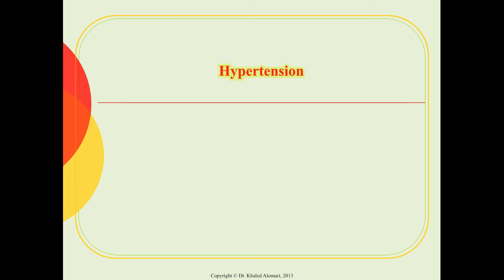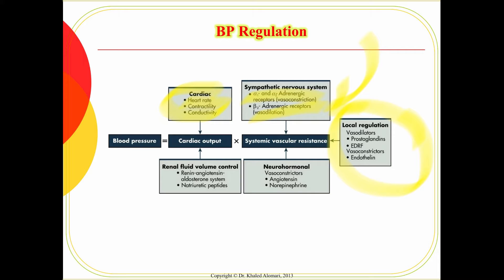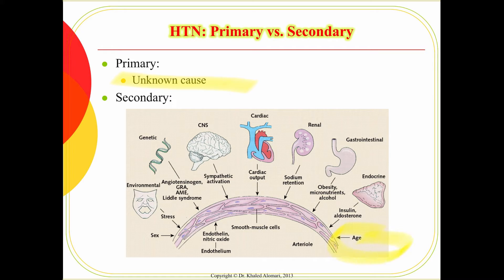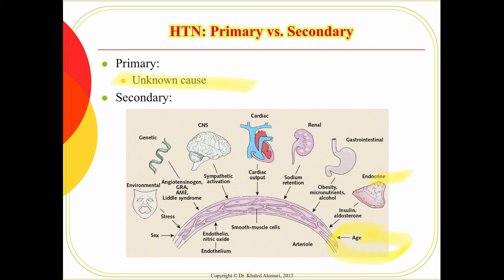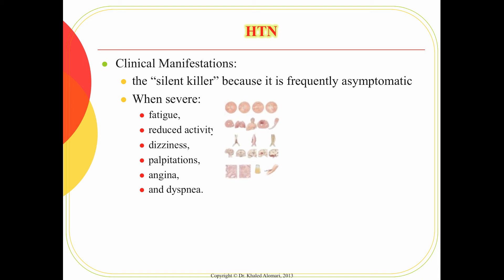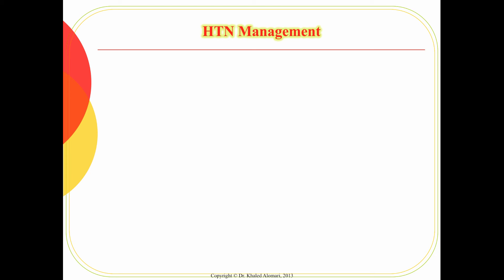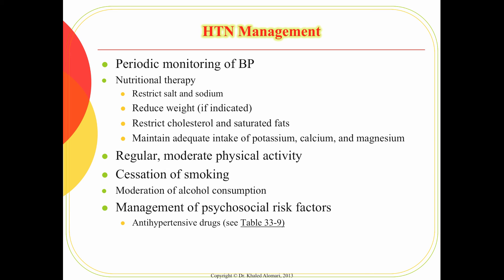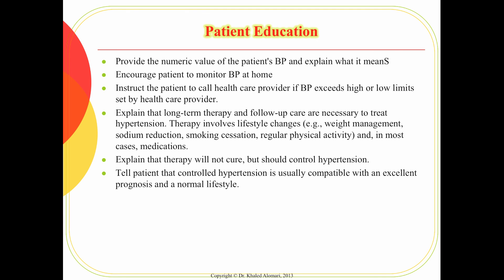HTN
Table of Contents:

00:17 - BP Regulation
01:42 - HTN Classification
02:15 - HTN: Primary vs. Secondary
04:31 - HTN Risk Factors
05:03 - HTN
05:35 - HTN Complications
06:50 - HTN Management
08:04 - Anti- HTN Drugs
08:45 - HTN in Geriatrics
09:05 - Patient Education
09:15 - Unit III
09:16 - Patient Education